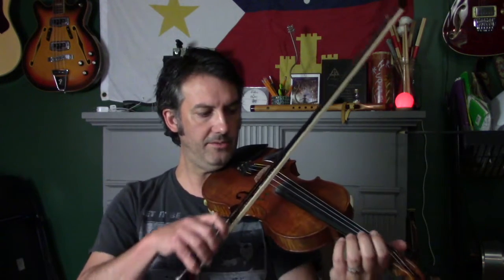The Basics of Cajun Tuning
These tunes are pretty much all played in Cajun tuning (DGCF smallest to largest) which is one whole step down from standard tuning (EADG). Each string is called out by its standard tuning name.